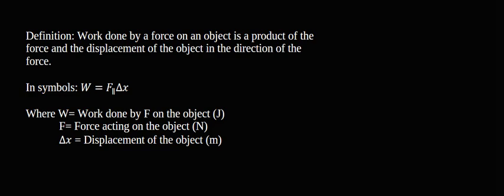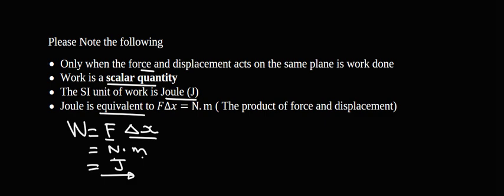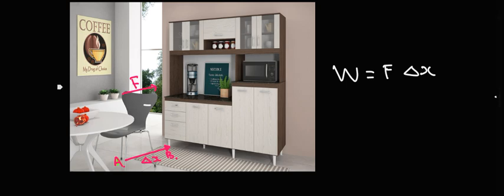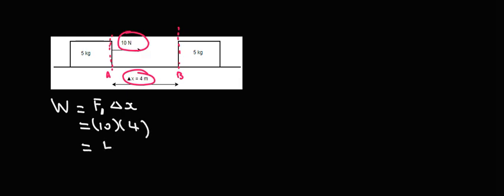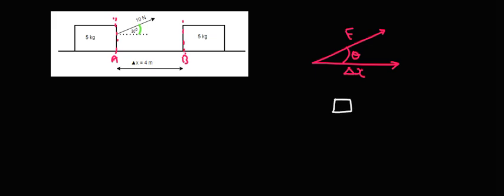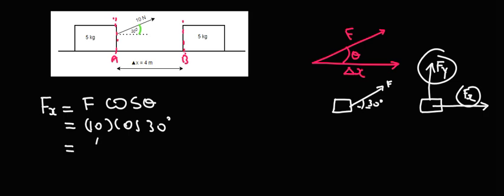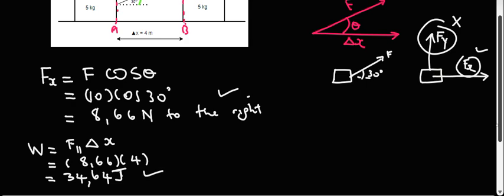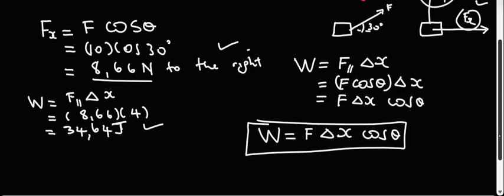The real meaning of the term work in Physics.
In this lesson, we unpack the real meaning of work in Physics and clear up common misconceptions. Many learners think work is simply any effort ,  but in Physics, work has a very specific meaning.

In this video, we cover:

📘 What "Work" really means in Physics
📘 The formula for calculating work
📘 Work done when force is parallel to displacement
📘 Work done when force is applied at an angle above the horizontal
📘 Using W = Fd cosθ instead of calculating components
📘 Worked examples to help you understand step-by-step

This lesson is perfect for:
Learners preparing for exams

By the end of this video, you will clearly understand:
✔ When work is done
✔ When no work is done
✔ How to calculate work in different situations